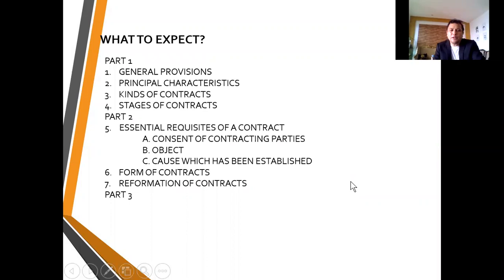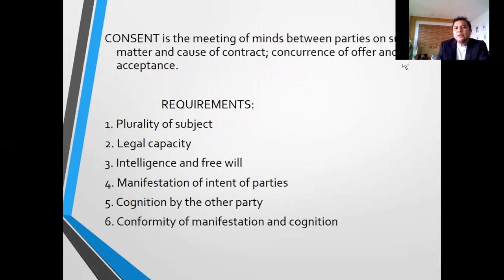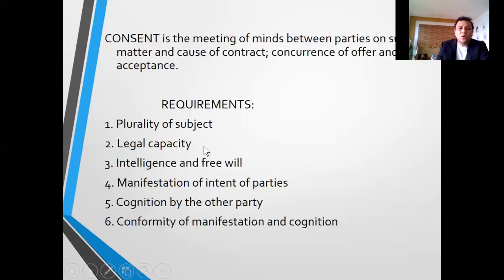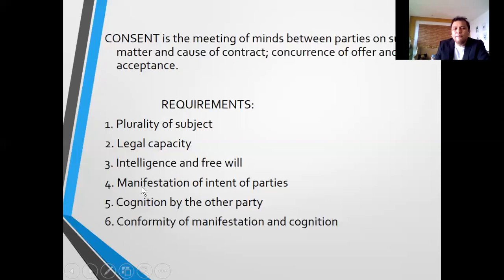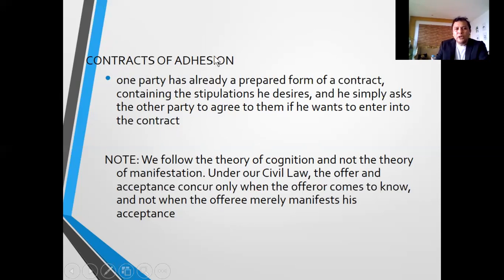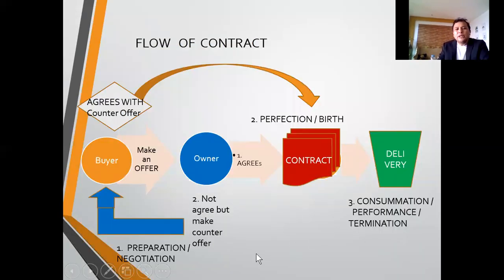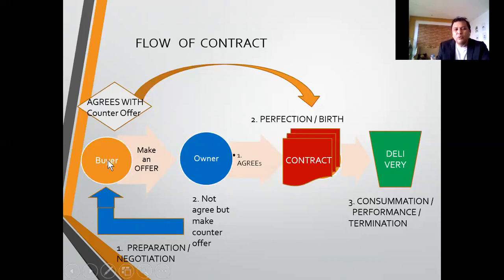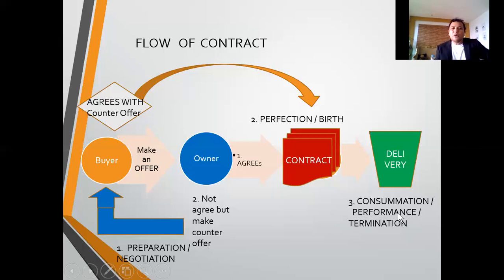CONTRACTS part2 by Atty Lyndon Maceren 1of6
Obligations and Contracts